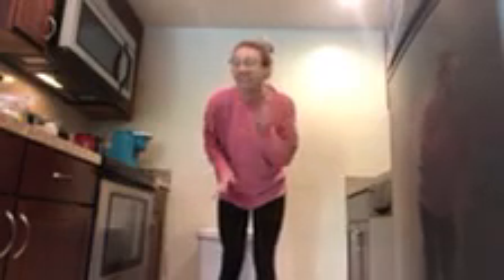Horses - Wednesday, May 20th